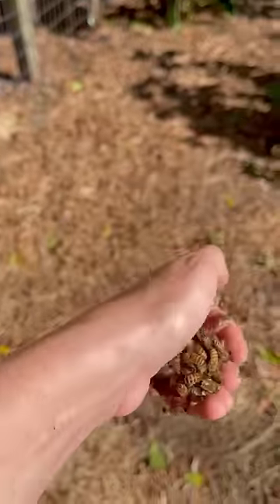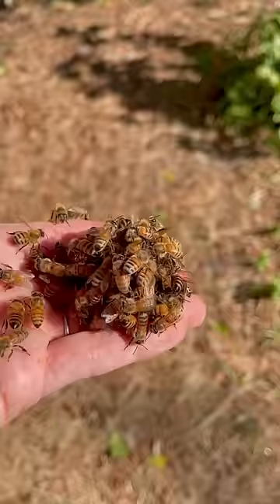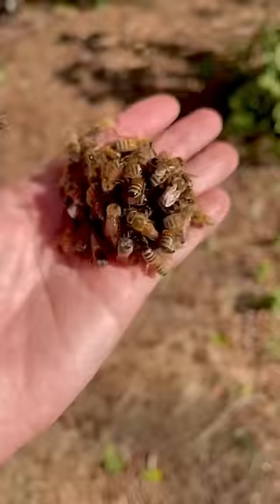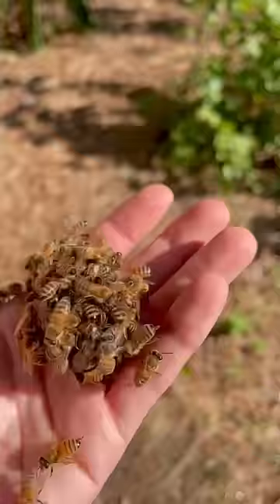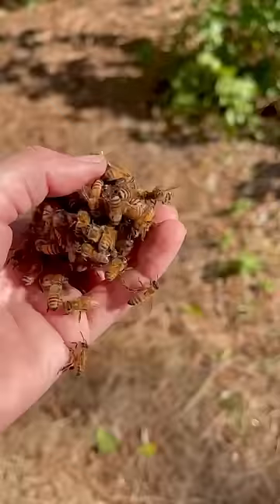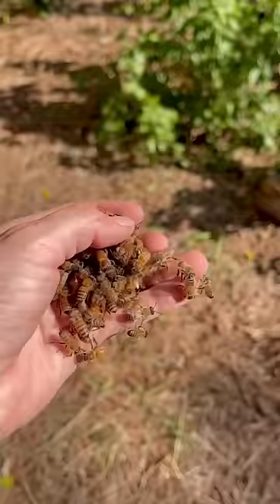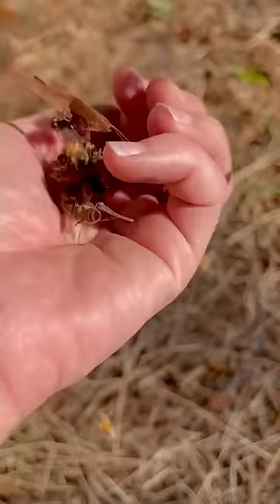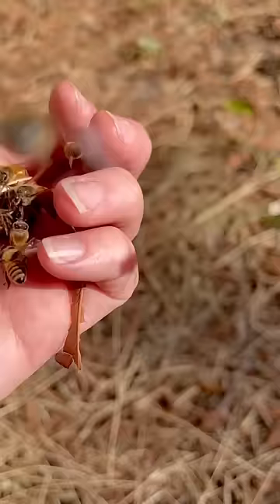Honeybees can be brutal. This is how they kill a queen bee.